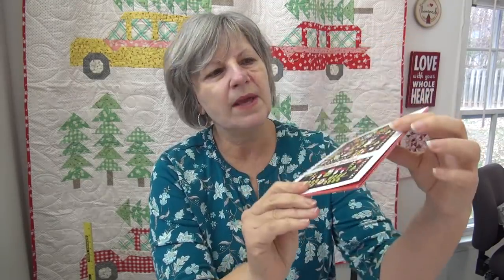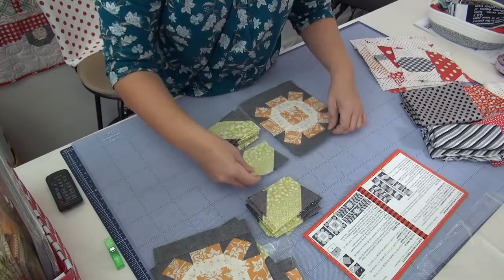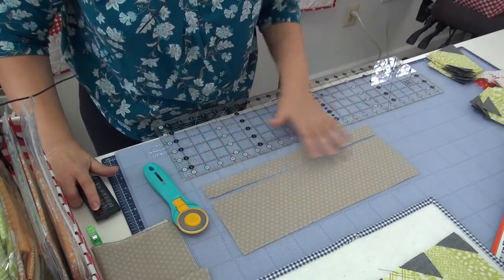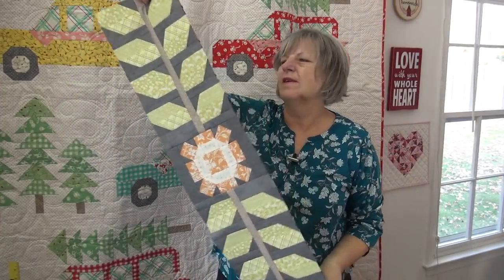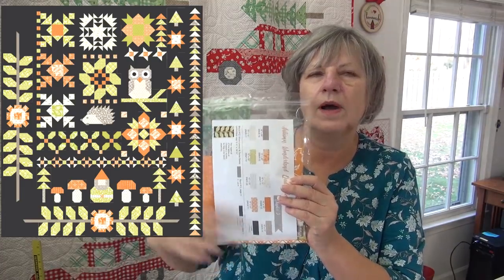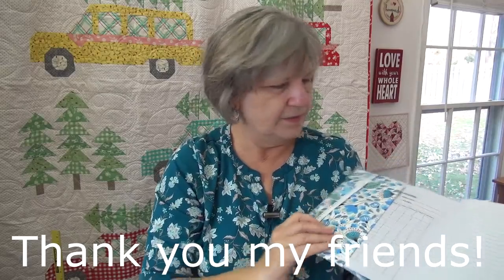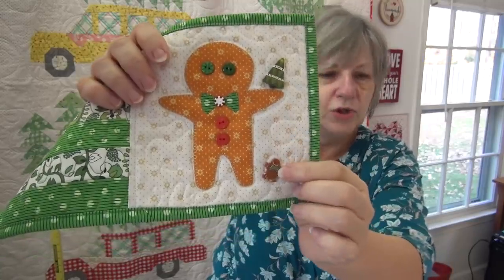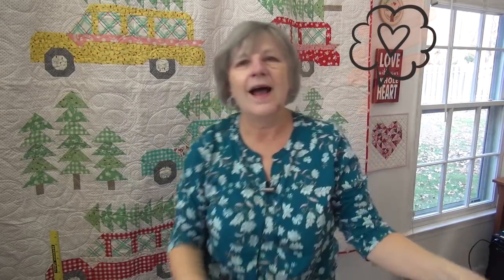Let’s make a flower & Quilts from the Vault